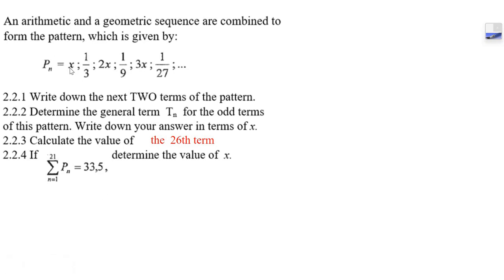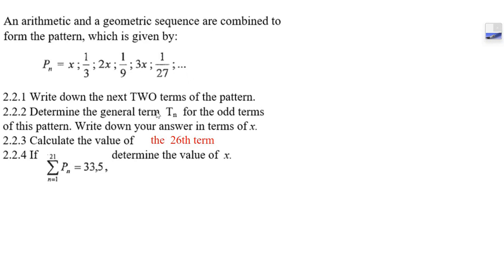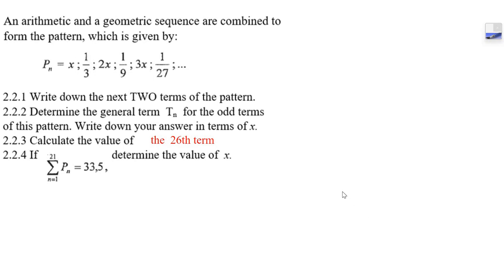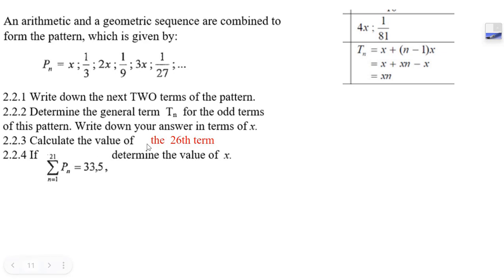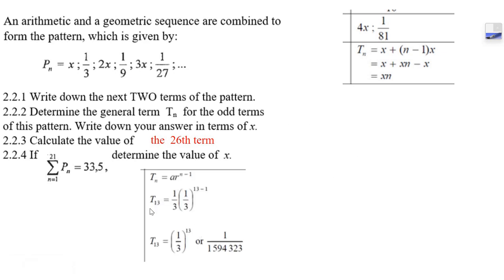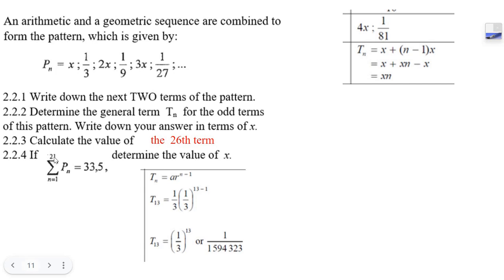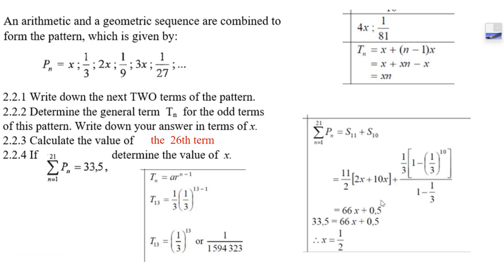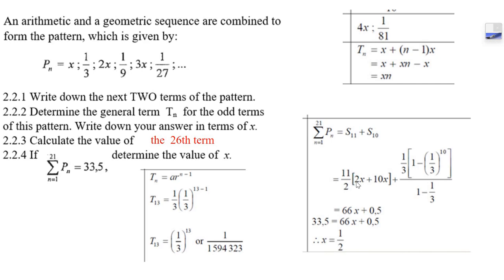2 2 arithmetic and Geo challenge